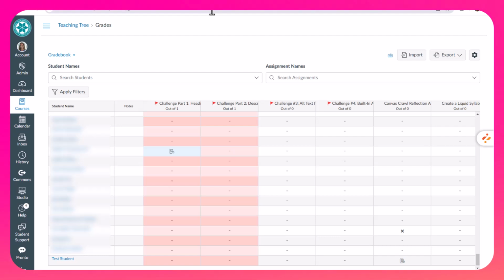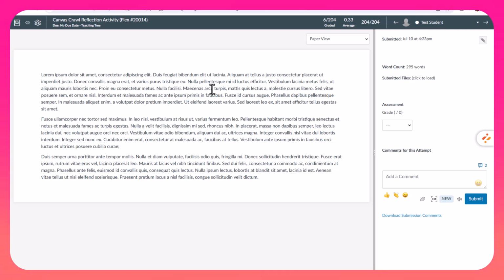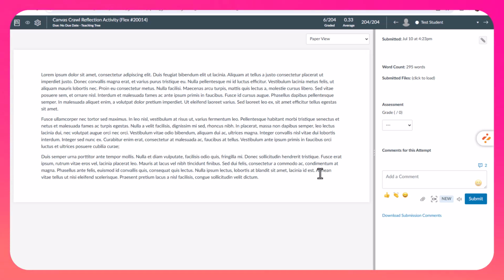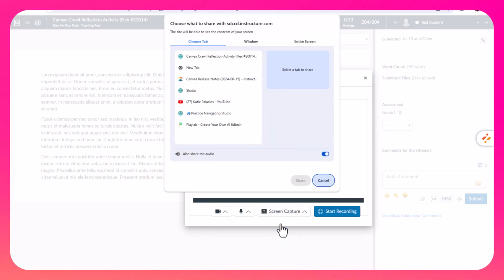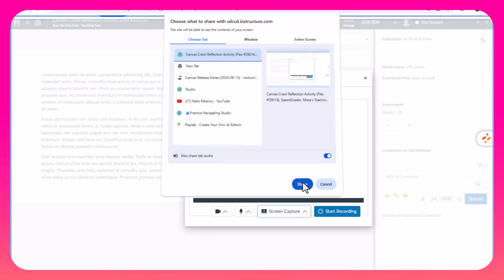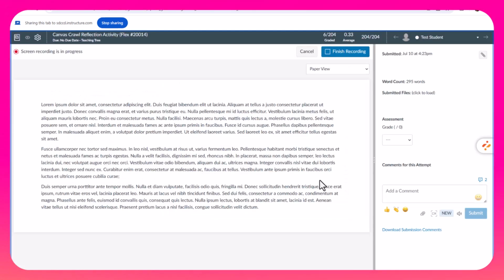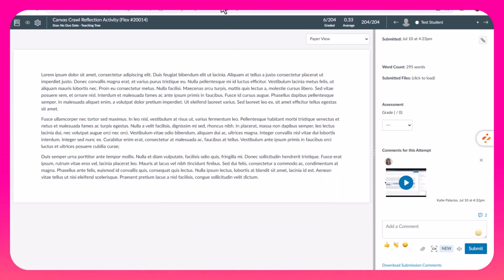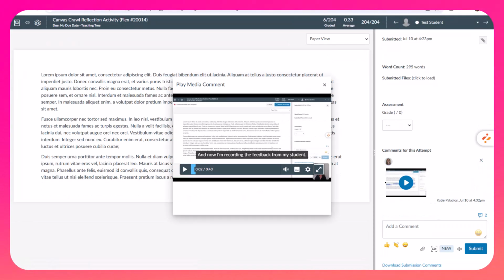How to personalize grading feedback in Canvas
This video will show you how to use the new recording tool in SpeedGrader that allows us to add captions and use screencapture in our video comments as feedback. This is an excellent way to personalize the support that we give to our online students!